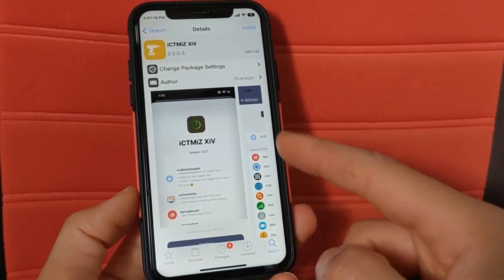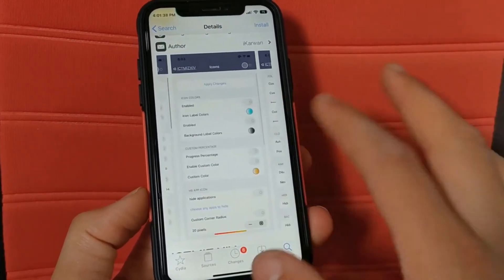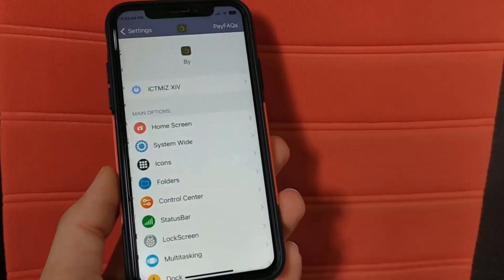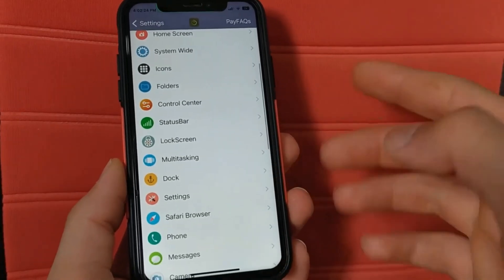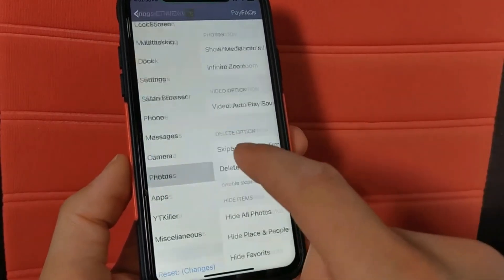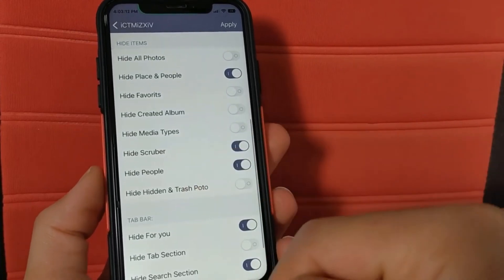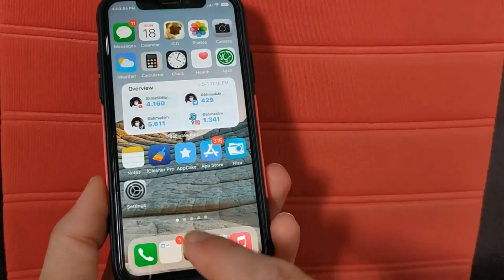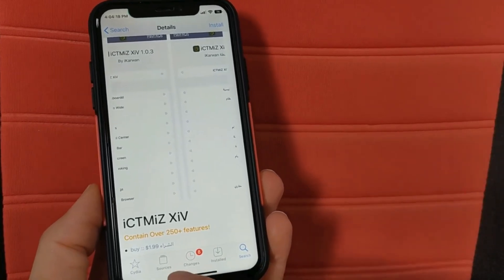Must Download Cydia Tweak! Part 5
Hi guys, In this video I will show you an awesome tweak that you should download. This tweak that I will show you in this video is a wonderful tweak and it will give you a lot of advantages to customize your device the way you want.

Please make sure to remove the ( * ) from the link and put dot ( . ) instead.

Buy Some Awesome Products 👇🏻
Amazon T-Shirts
Amazon Cat T-Shirts
Amazon “Thanks” T-Shirts

✮═══ஜஜ🔆💜🔆ஜஜ═══✮
★═ஜ💠ஜ═✮

See also: 👇🏻 ♻️

 ☆ Mac OSX🖱🖥  ☆

31 Best Cydia Tweaks for iOS
53 Best Cydia Tweaks for iOS 14, 13.5
20 Best Cydia Tweaks for iOS 14 & 13 [Updated 2021 List]
20 Best Cydia Tweaks for iOS 14 & 13
15 Best Cydia Tweaks